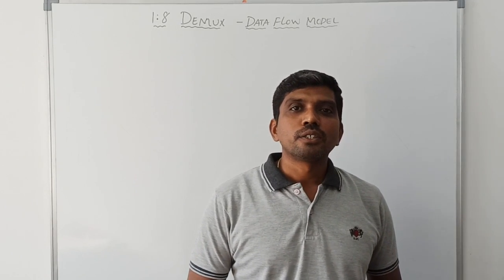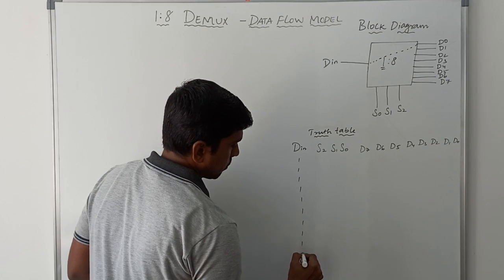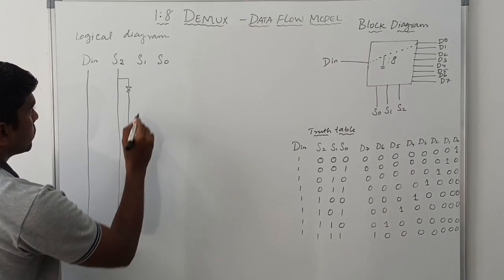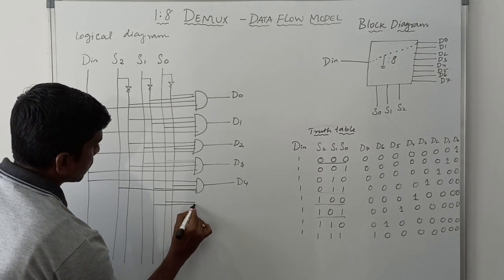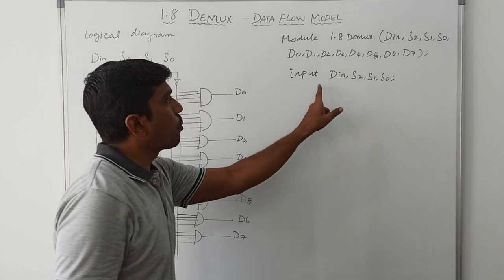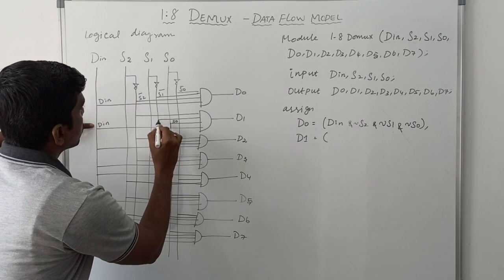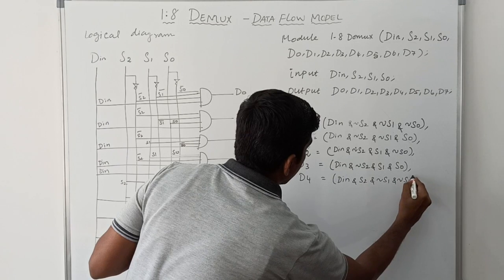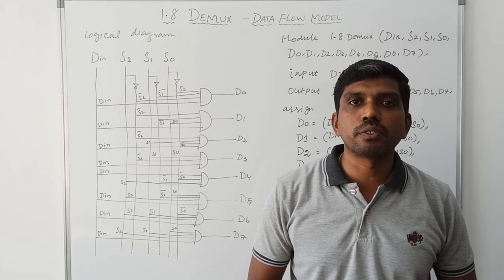Design of 1:8 Demultiplexer using Verilog Data flow Model | Learn Thought | S VIJAY MURUGAN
This video discussed about 1 to 8 demux verilog HDL program.